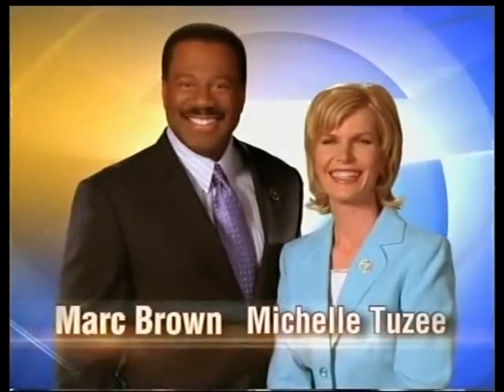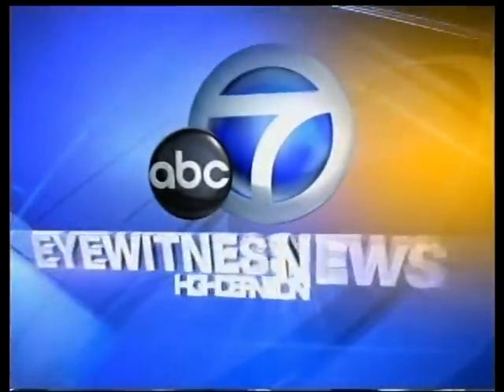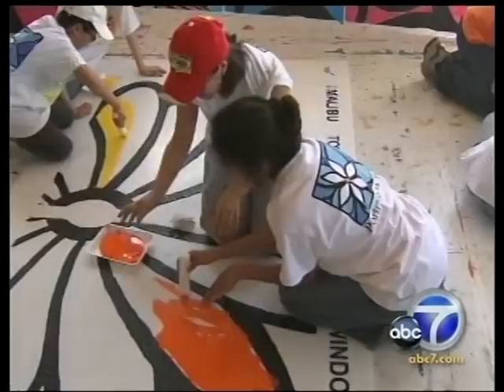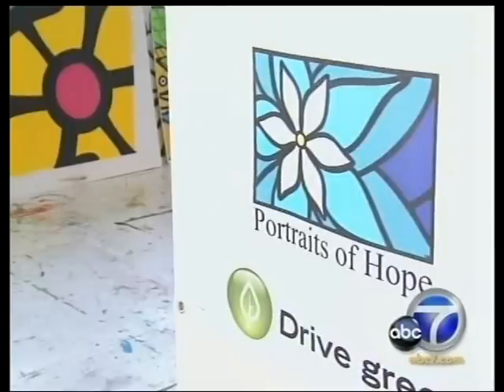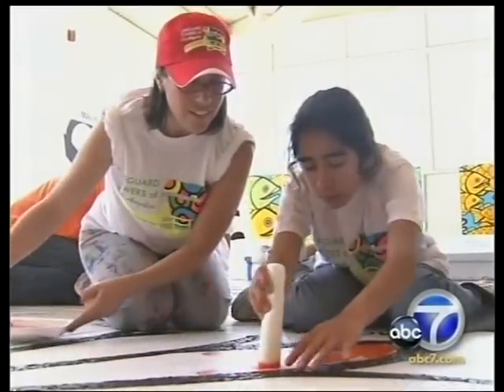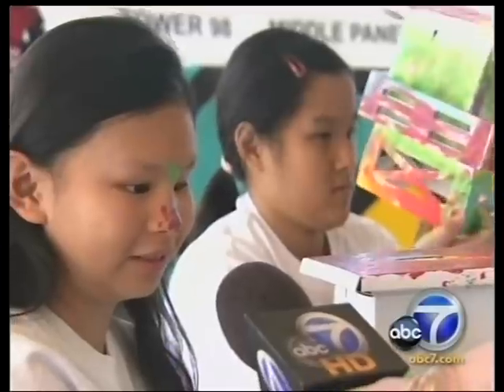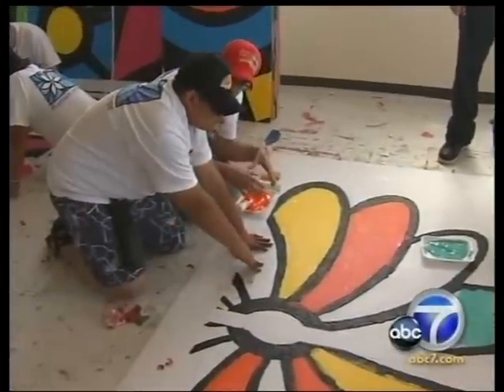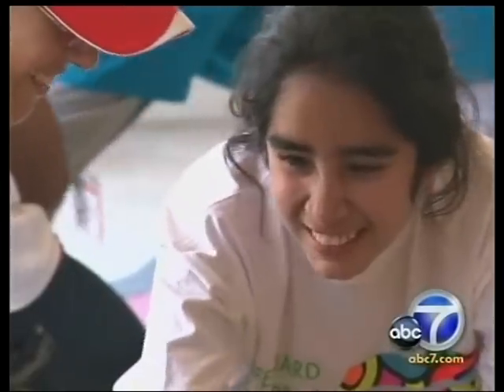ABC -- Los Angeles Segment about Portraits of Hope Lifeguard Tower Public Art and Civic Project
Reporting on Los Angeles Public Art and Civic Project involving all 156 beach lifeguard towers in Los Angeles County. Portraits of Hope founder Ed Massey is interviewed about the ambitious motivational art, education, and creative therapy program and its culmination on 31 miles of Los Angeles beaches including Malibu, Will Rogers, Santa Monica, Venice, Marina Del Rey, Playa Del Rey, Dockweiler, El Segundo, Manhattan Beach, Hermosa Beach, Redondo Beach, Torrance, Palos Verdes, and San Pedro. More than 9,000 children and adults participated in the project, most from schools, hospitals, and community programs. In this Portraits of Hope programmatic session, children and adults from the Braille Institute participate in the creation of the art panels with the participation of LA County lifeguards. Special textured paints are used by POH.
portraitsofhope.org.